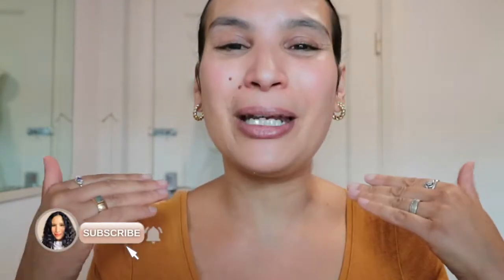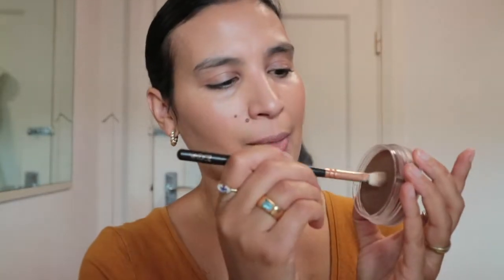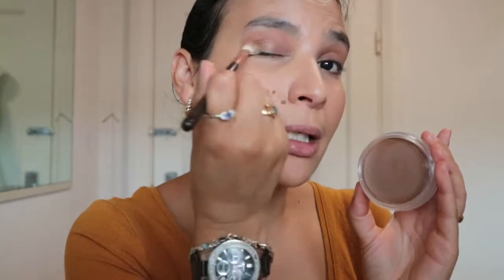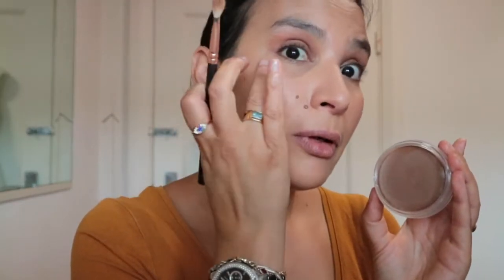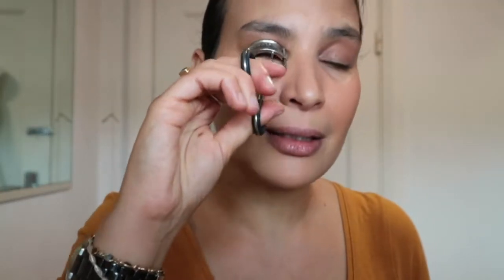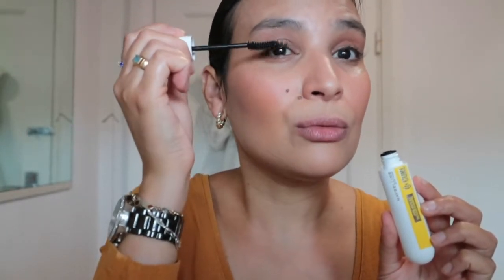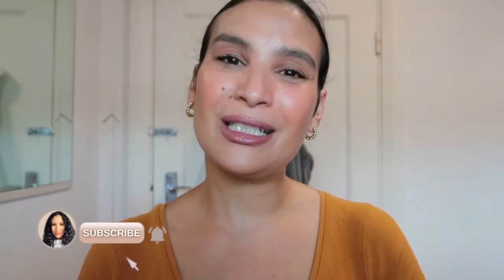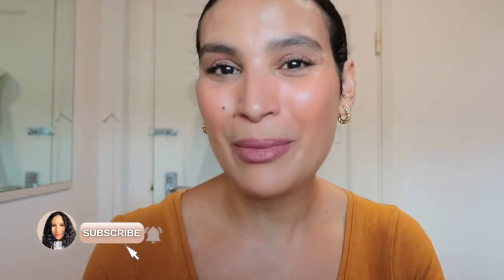Late Summer Staples Makeup | 10min summer makeup routine that will SLAY & STAY all day | BAYA BAYATI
Hey Beauties,
We are sadly feeling the end of summer but I am here to share with you my last summer makeup routine before transitioning into autumn makeup...
Today we are doing a late summer stapes makeup where I share with you my 10 min summer makeup routine that will SLAY and STAY all day !
So Grab a snack, get cosy and let’s enjoy this time together !
Love, Baya

| PRODUCTS MENTIONED |

- Milk Makeup Hydro Grip Primer
- Nudestix Nudies Tinted Blur Stick (medium 5) -
- Nars Sunkissed Bronzing Cream (Casino = Laguna 3) 10%off
- Elf Luminous Putty Blush (Isla del Sol)
- Maybelline The Colossal Bounce Curl mascara 20%off
- NYX Thick It Stick It (Espresso)
- Nyx Lip liner (London)
- L’Oréal Paris Color Riche Intense Volume Matte (Mauve Indomptable)
- Kosas Wet Lip Oil Gloss (Jellyfish)
- Milk Makeup Hydro Grip Set + Refresh Spray